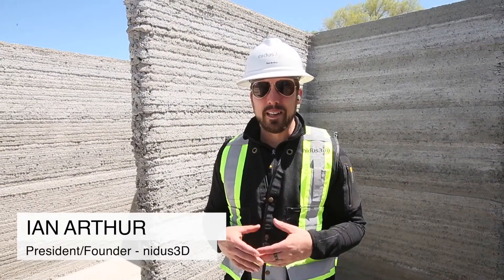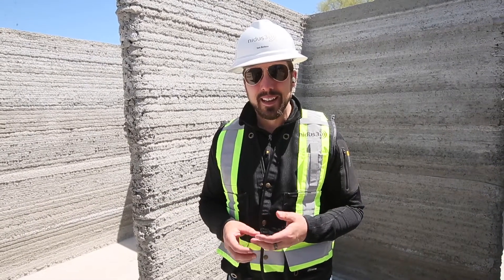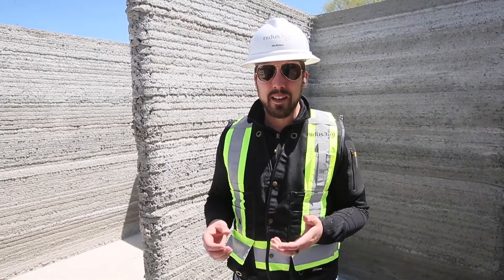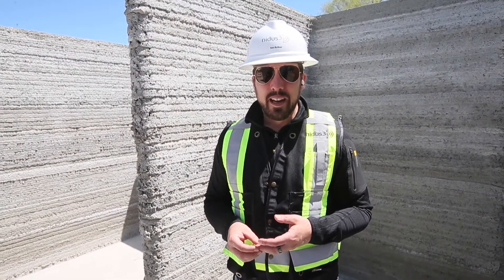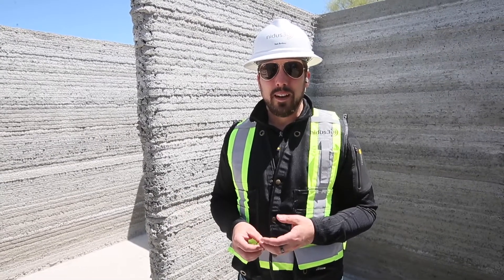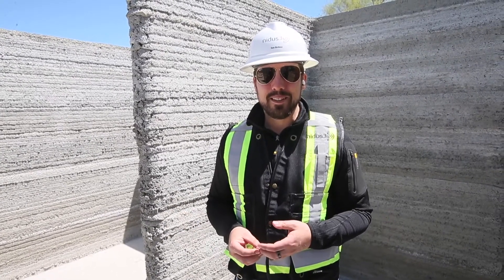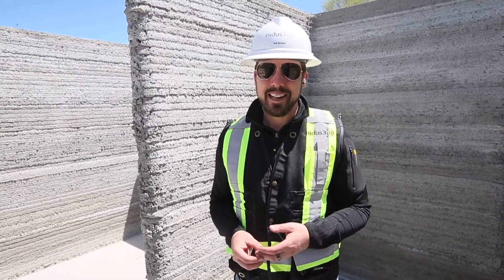3D print technology used for Habitat for Humanity homes in Leamington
LEAMINGTON, ONTARIO. MAY 17, 2022 -  Ian Arthur. president and founder of nidus3D speaks at the Habitat for Humanity Windsor-Essex multi-unit construction site in Leamington on Tuesday, May 17, 2022. (Windsor Star- Dan Janisse)